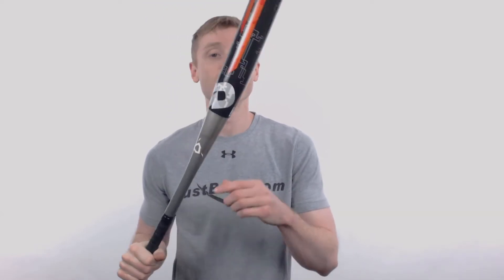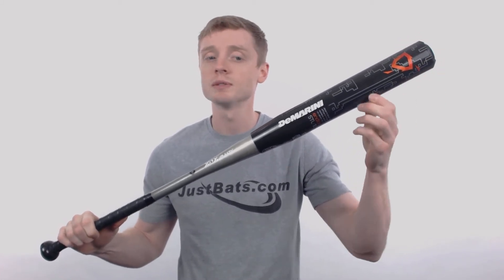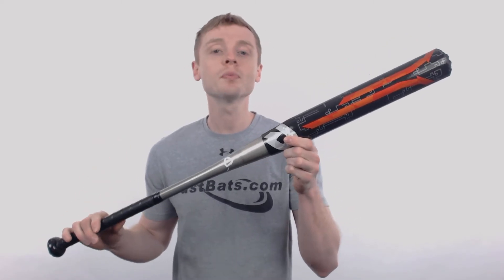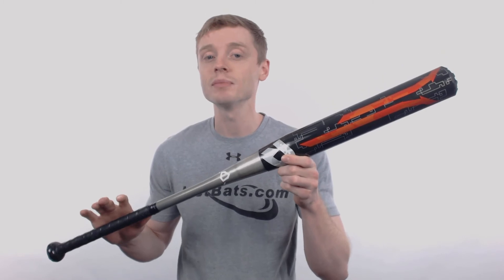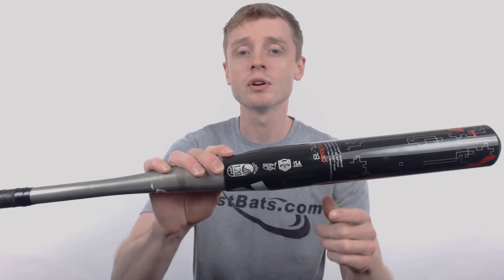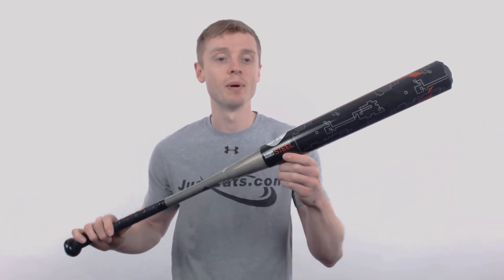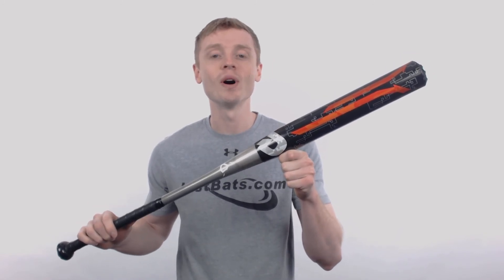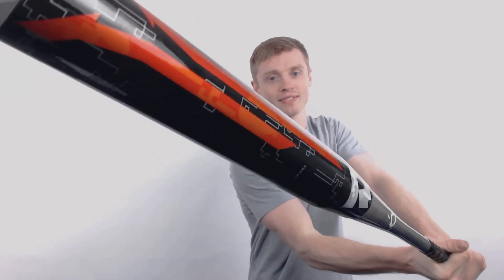Review: DeMarini Steel Slow Pitch Softball Bat (WTDXSTL-18)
The 2018 DeMarini Steel is an all association model approved for play in ASA, USSSA, NSA, and ISA.